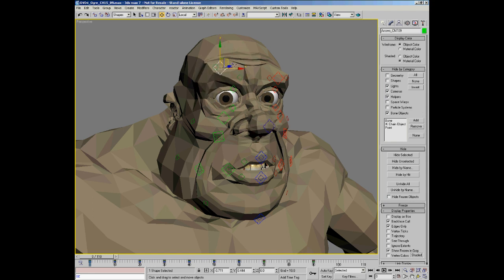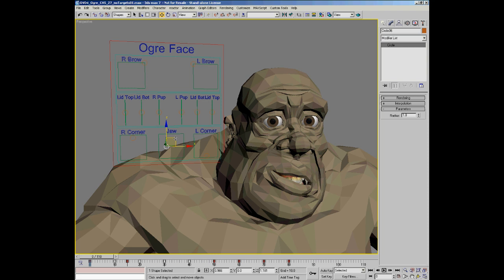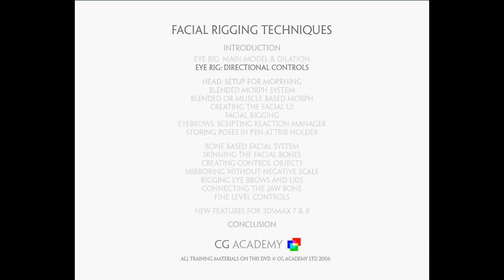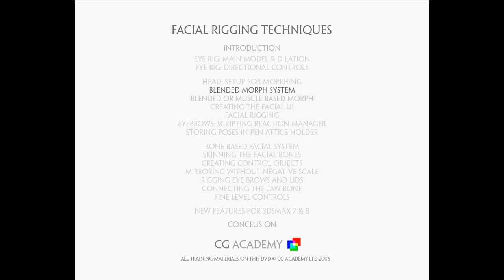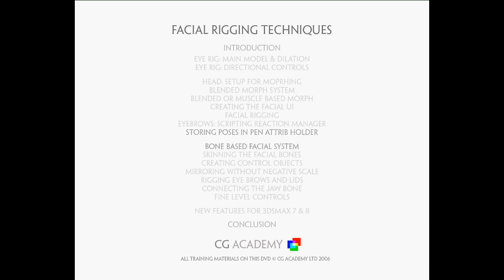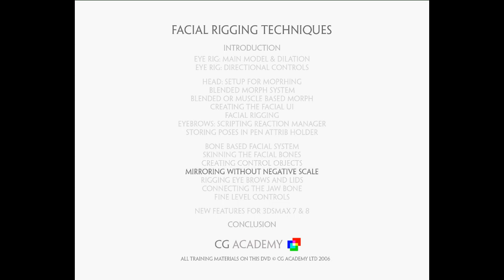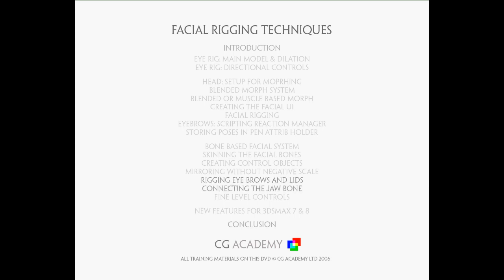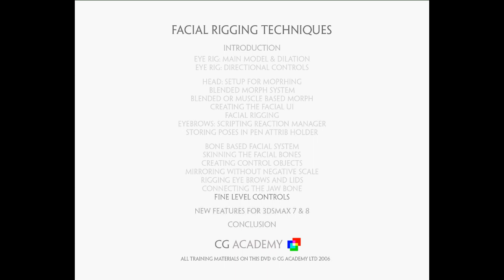3DS MAX [11] 0 - Introduction